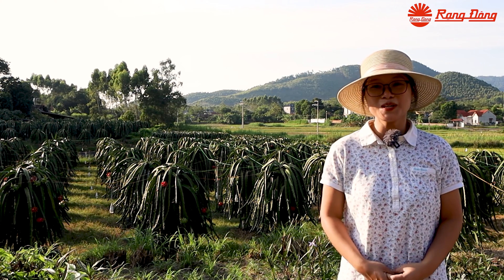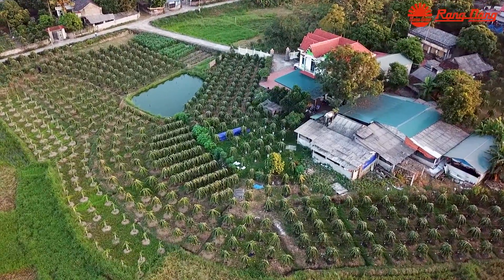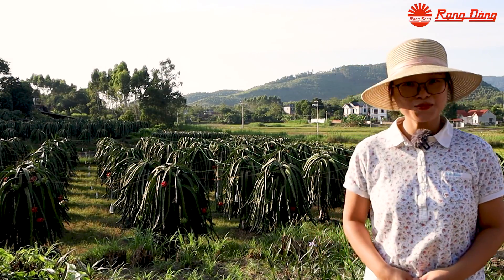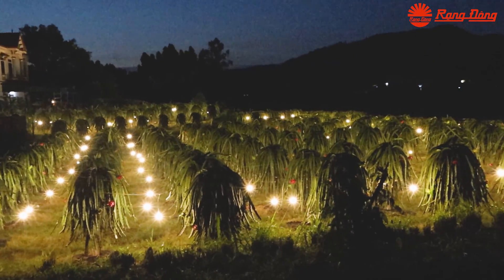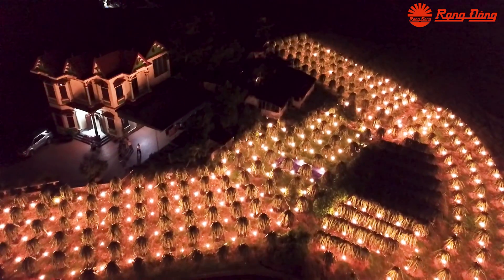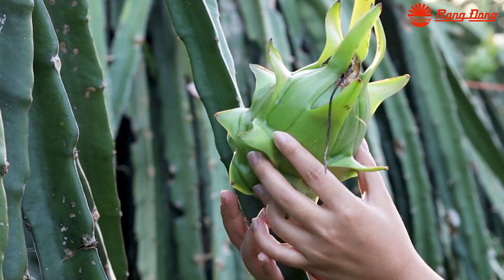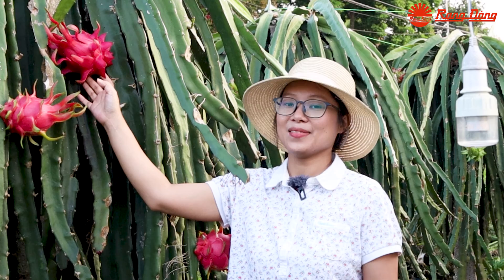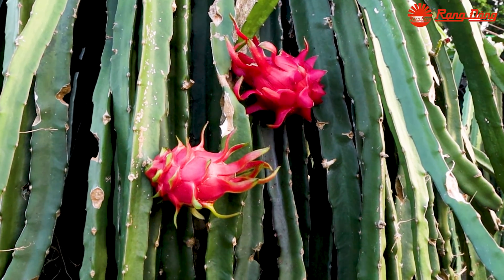Rang Dong Lighting || Visit the Dragon Fruit garden using Rang Dong's LED grow light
Dragon fruit is famous worldwide for its deliciousness and nutrition. The demand for this fruit is higher and higher so that farmers always look for new technologies to increase crop yield. Lighting for plants in general and for dragon fruit in particular is currently more popular. In this video, we would like to introduce you to Rang Dong’s LED Grow Light for Dragon Fruit, installed and actually used in a dragon fruit garden in the Northern province of Vietnam..